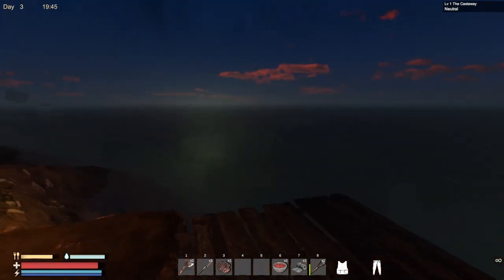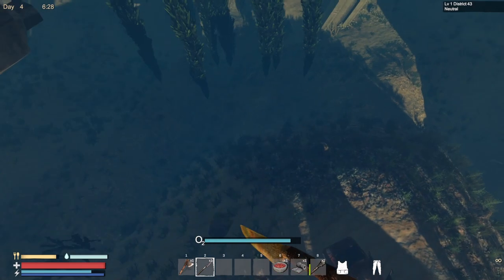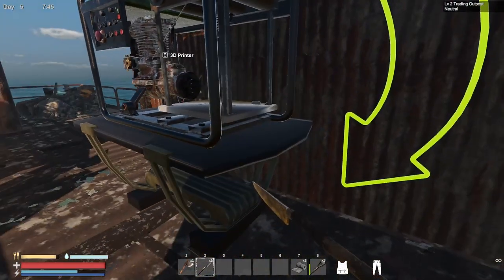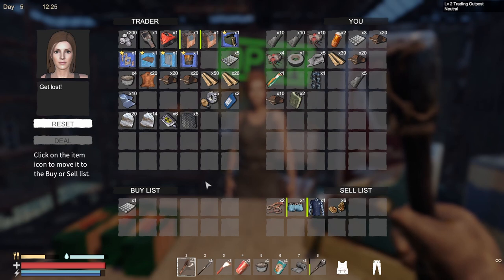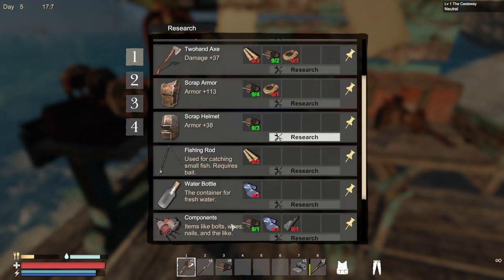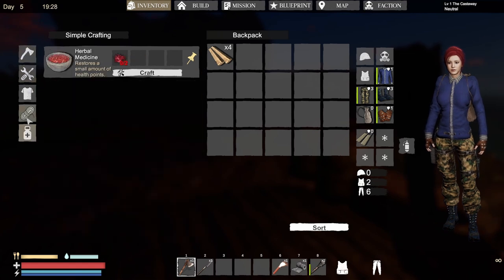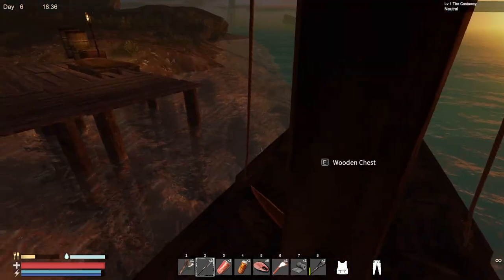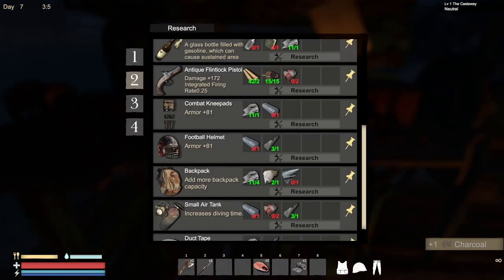Sunkenland - Visiting the Trader & making Armor - S2.Ep.02